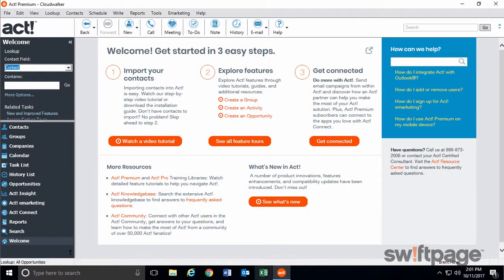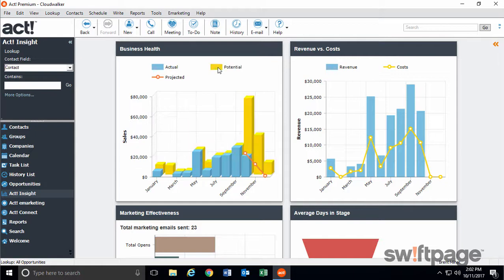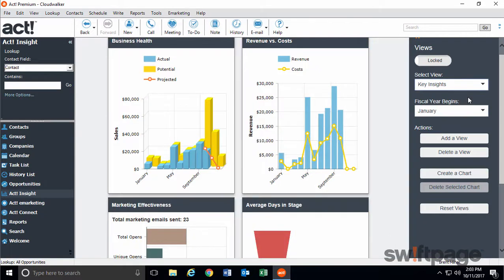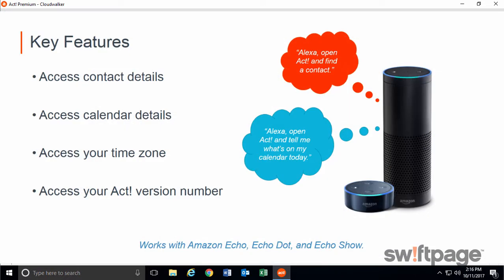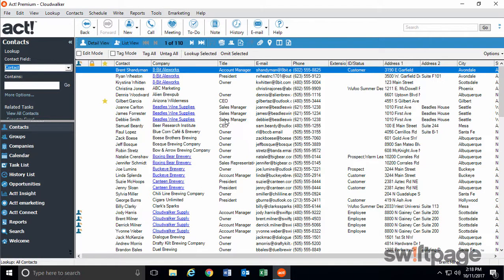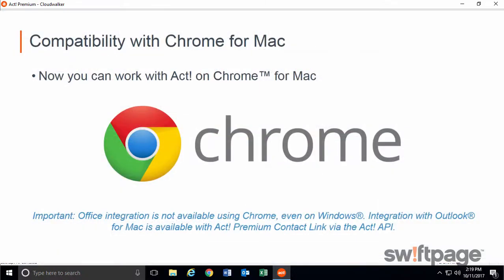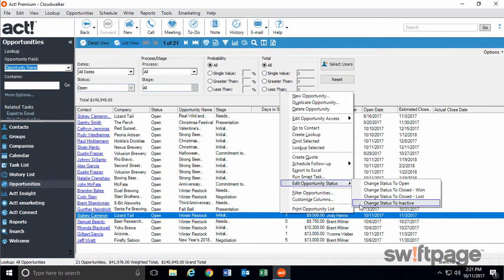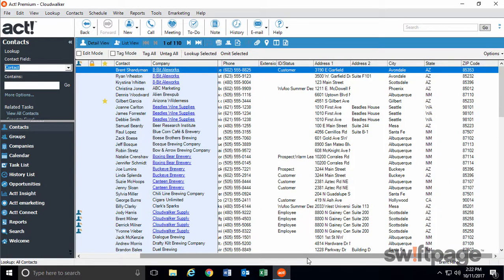What's new in Act! v20?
What's new in Act! v20 is a 5-minute video previewing the new features of Act! v20 released in October 2017. This video was produced by Swiftpage.